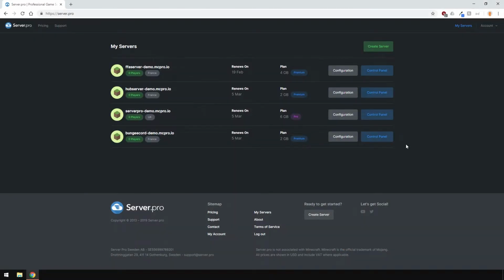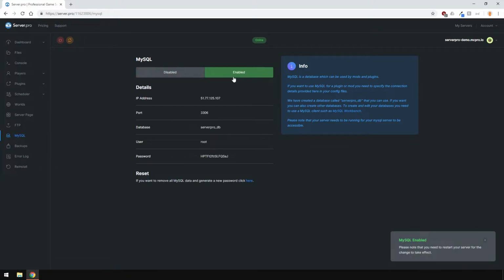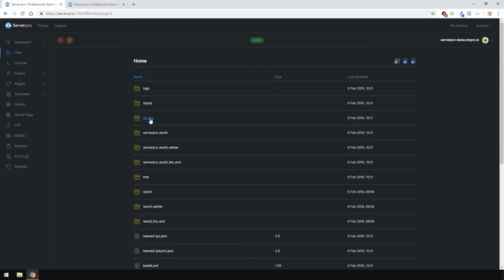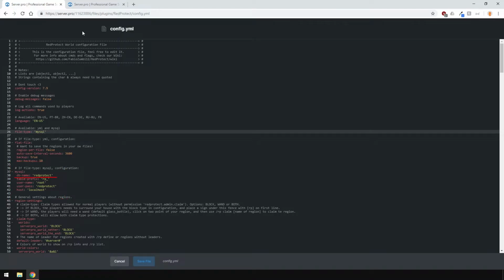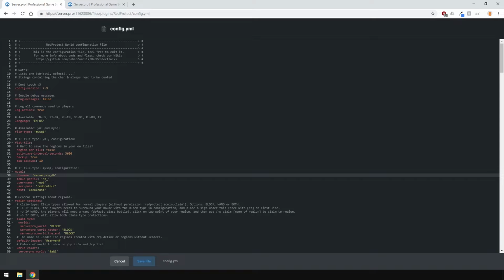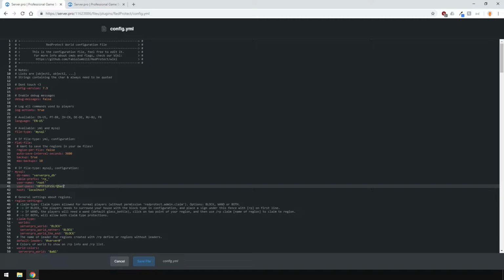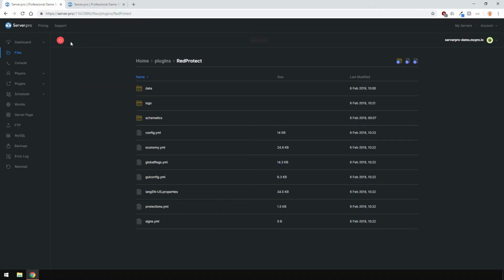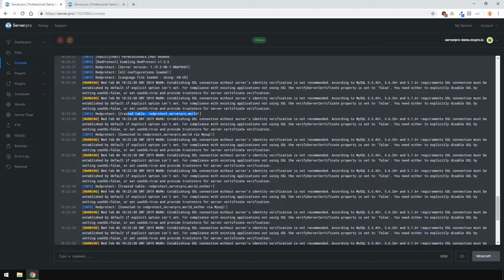How to Setup MySQL for RedProtect - Minecraft Java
In this tutorial, we teach you how to enable and setup MySQL for the Red Protect plugin on your Minecraft Java edition server.